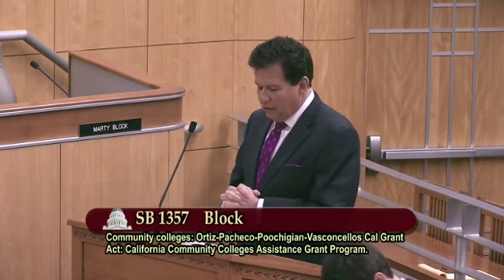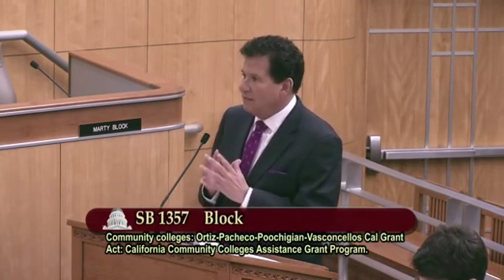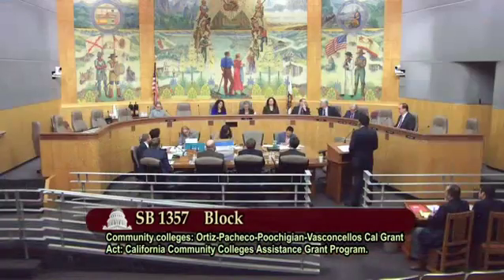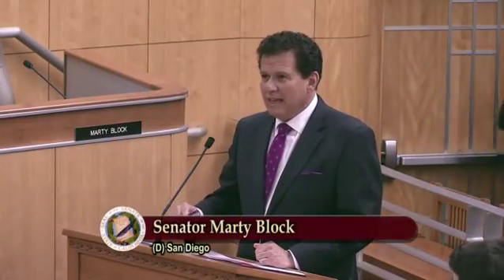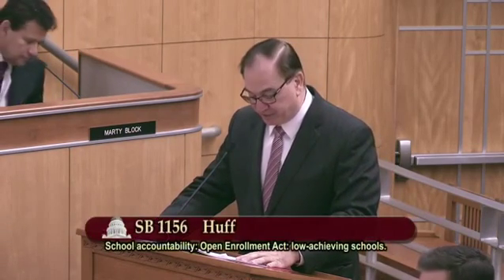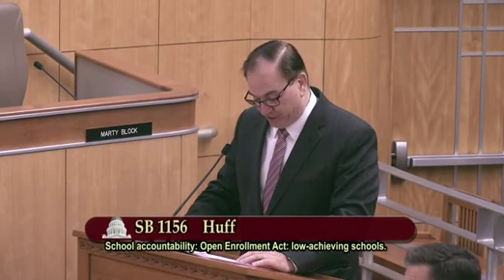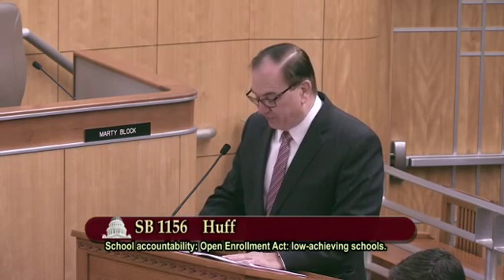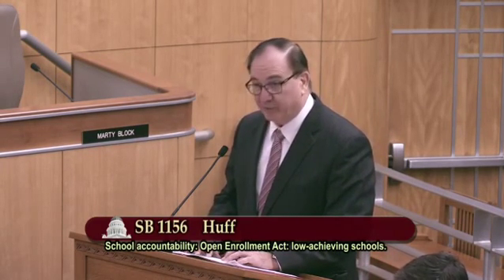20160413 Education 4